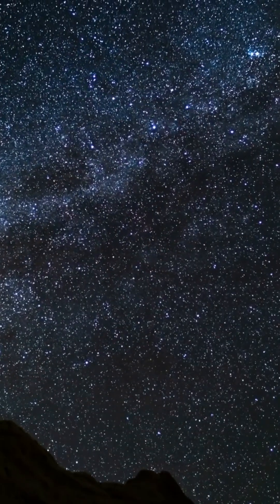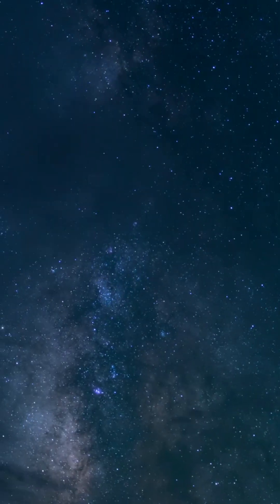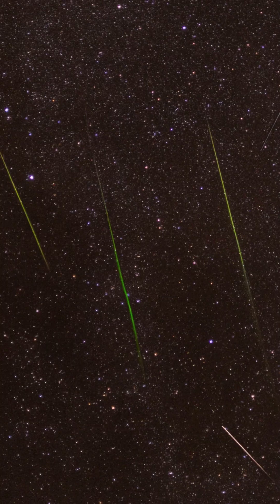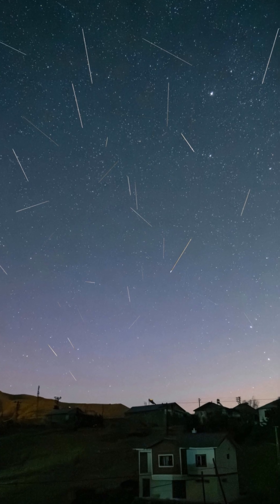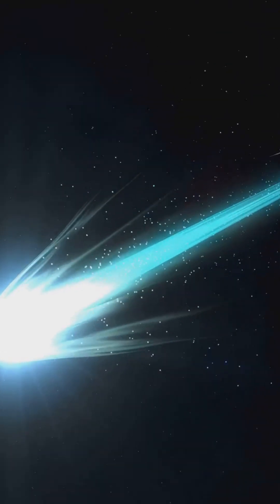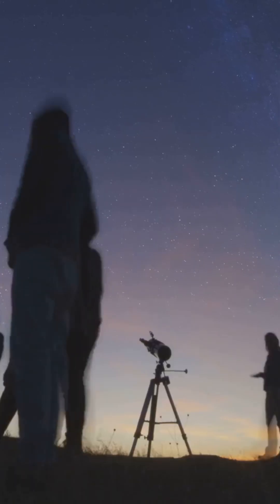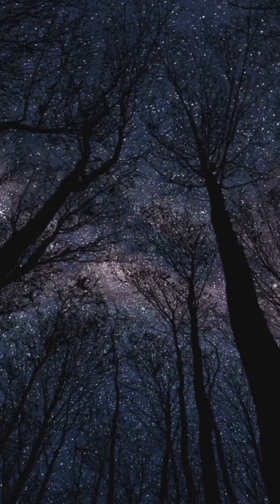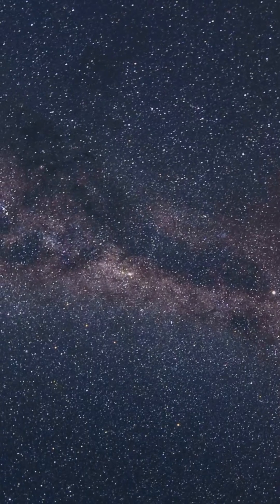Viewing Meteor Showers in 2025.Your Skywatching Guide.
Dual Meteor Showers: Summer 2025 Skywatching Guide.

Summer 2025 promises a spectacular celestial show for stargazers, with not one, but two prominent meteor showers gracing our night skies: the Southern Delta Aquariids and the renowned Perseids. This guide will equip you with everything you need to maximize your viewing experience, from prime dates and optimal conditions to essential tips for spotting these dazzling "shooting stars." Get ready for an unforgettable summer of cosmic wonder!

The Southern Delta Aquariids: A Prelude to the Perseids.

Kicking off the summer meteor season, the Southern Delta Aquariids are active from early July through mid-August, with their peak expected around July 29-30, 2025. This shower originates from the debris of Comet 96P/Machholz and is best viewed from the Southern Hemisphere and lower northern latitudes. While generally a more moderate shower, producing around 5-25 meteors per hour at its peak, the Southern Delta Aquariids are known for their often faint meteors and occasional bright fireballs.

For 2025, the good news for Delta Aquariid enthusiasts is a favorable moon phase. The moon will be in its waxing crescent phase (around 27% full) during the peak, setting relatively early and ensuring minimal lunar interference. This offers excellent dark sky conditions for spotting these elusive celestial streaks. To locate the radiant, look towards the constellation Aquarius, near the bright star Delta Aquarii.

The Perseids: Summer's Stellar Showstopper.

Following closely on the heels of the Southern Delta Aquariids, the Perseid meteor shower is undeniably the most anticipated event of the summer. Active from July 17 to August 23, the Perseids reach their dramatic peak around August 12-13, 2025. Known for their swift and bright meteors, often leaving persistent trains, the Perseids typically deliver rates of 50-75 meteors per hour under optimal conditions. They are debris from Comet 109P/Swift-Tuttle and are a favorite for skywatchers in the Northern Hemisphere due to their warm summer night visibility.

However, 2025 presents a slight challenge for the Perseids. The waning gibbous moon, approximately 84% illuminated, will be in the sky during the peak, washing out fainter meteors. This means early morning hours, just before dawn, will be your best bet to catch the brighter Perseids. Don't be discouraged, though; even with moonlight, the Perseids are known to produce stunning fireballs that can easily cut through lunar glow. To find the radiant, look towards the constellation Perseus in the northeast.

Maximizing Your Meteor Shower Experience: Tips for Success
To truly immerse yourself in the magic of these dual meteor showers, preparation is key:

Find a Dark Sky Location: This is paramount. Escape city lights as much as possible. National and state parks, remote campgrounds, or even just a backyard with minimal light pollution can make a huge difference. For those near Phoenix, Arizona, consider locations like Fountain Hills (an International Dark Sky Community), Tonto National Forest, or Lost Dutchman State Park.

Time it Right: Meteors are generally more visible in the hours after midnight and before dawn, as Earth rotates into the oncoming meteoroid streams.

Allow Your Eyes to Adjust: Give your eyes at least 20-30 minutes to adapt to the darkness. Avoid looking at bright screens (like phones) during this time, or use a red-light filter if absolutely necessary.

Get Comfortable: Bring a reclining chair, a blanket, and warm clothing, even in summer, as nights can get cool. Patience is a virtue, and comfort will help you stay out longer.

Look Away from the Radiant (Mostly): While meteors appear to originate from a "radiant" point, looking slightly away (about 40-60 degrees) will allow you to see longer, more spectacular streaks across a wider field of view.

No Equipment Needed: You don't need a telescope or binoculars. Your naked eye is the best tool for observing meteor showers, as they offer the widest field of view. Binoculars can, however, be useful for observing lingering meteor trails.

Consider Photography: For those looking to capture these moments, a DSLR or mirrorless camera with a wide-angle lens, a sturdy tripod, manual focus set to infinity, and long exposures (10-25 seconds) are essential. Take continuous shots to increase your chances.

Embrace the summer nights of 2025 and witness the ethereal beauty of the Southern Delta Aquariids and the Perseids. With a little planning and patience, you're set for an unforgettable celestial spectacle!